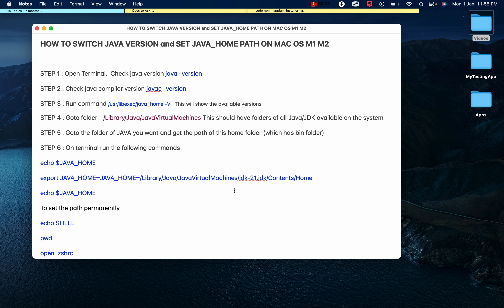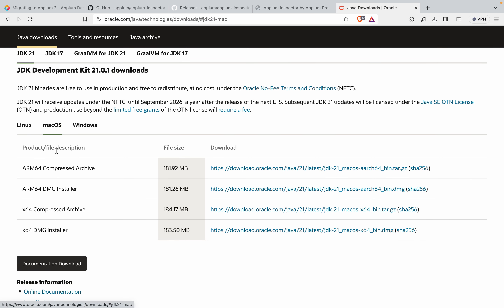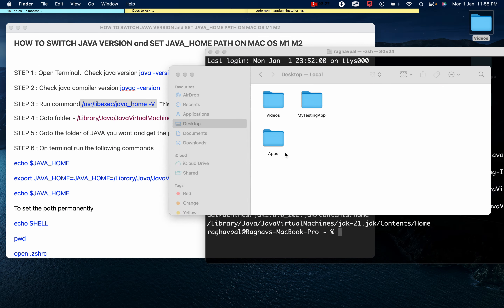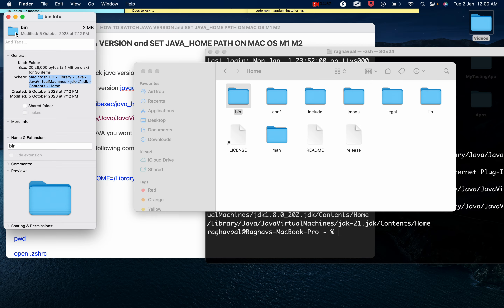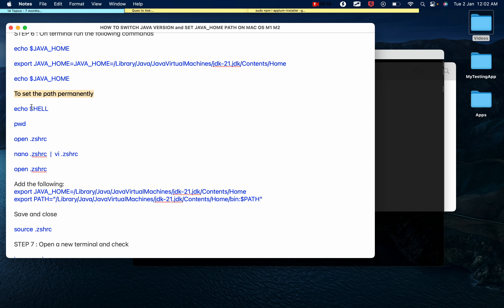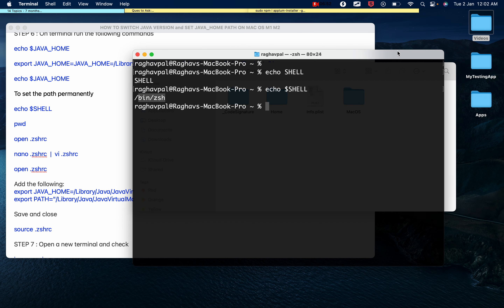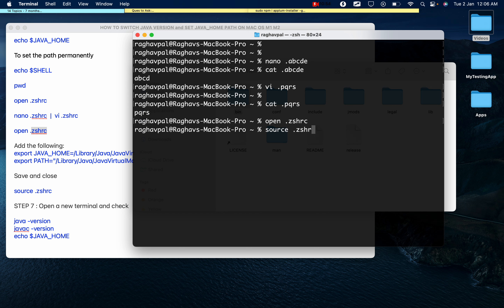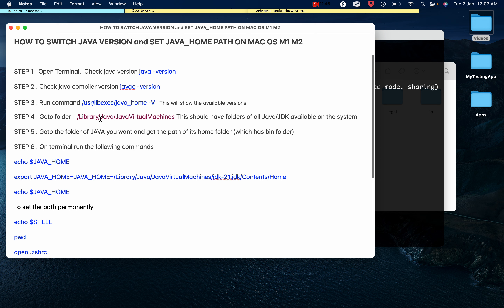HOW TO SWITCH JAVA VERSION and SET JAVA_HOME PATH ON MAC OS M1 M2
STEP 1 : Open Terminal.  Check java version java -version

STEP 2 : Check java compiler version javac -version

STEP 3 : Run command /usr/libexec/java_home -V   This will show the available versions

STEP 4 : Goto folder - /Library/Java/JavaVirtualMachines This should have folders of all Java/JDK available on the system

STEP 5 : Goto the folder of JAVA you want and get the path of its home folder (which has bin folder)

STEP 6 : On terminal run the following commands

echo $JAVA_HOME

export JAVA_HOME=JAVA_HOME=/Library/Java/JavaVirtualMachines/jdk-21.jdk/Contents/Home

echo $JAVA_HOME

To set the path permanently

echo $SHELL

Note: if you are using older mac os, for the command echo $SHELL you may get result like .bash_profile
Then your default profile is bash and the changes you will make will be in file .bash_profile and not .zshrc
So you can replace in the below commands .zshrc with .bash_profile

pwd

open .zshrc

nano .zshrc  |  vi .zshrc

open .zshrc

Add the following:
export JAVA_HOME=/Library/Java/JavaVirtualMachines/jdk-21.jdk/Contents/Home
export PATH="/Library/Java/JavaVirtualMachines/jdk-21.jdk/Contents/Home/bin:$PATH"

source .zshrc

STEP 7 : Open a new terminal and check

java -version
javac -version
echo $JAVA_HOME

how to change java version on mac m1 m2
how to switch between java versions on mac
how to set JAVA_HOME path on mac m1 m2
how to set java home path in file permanently